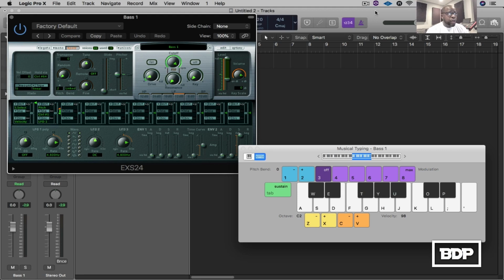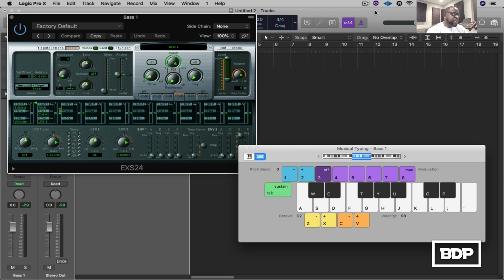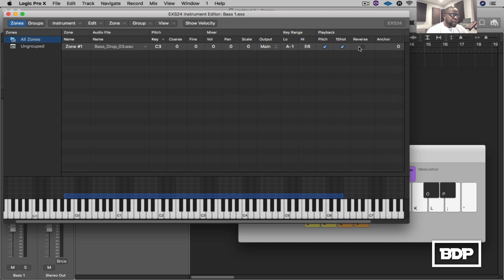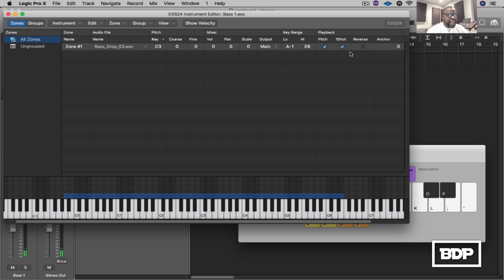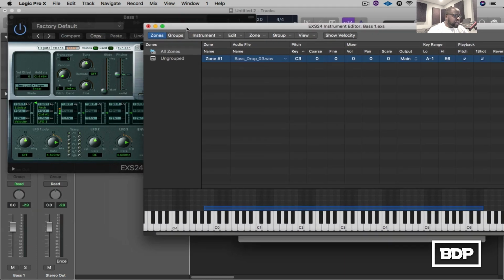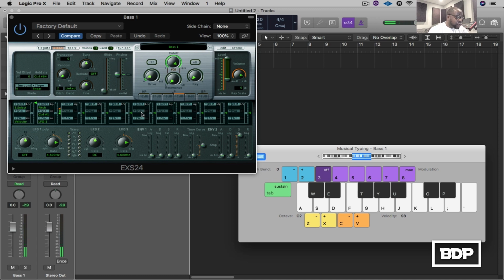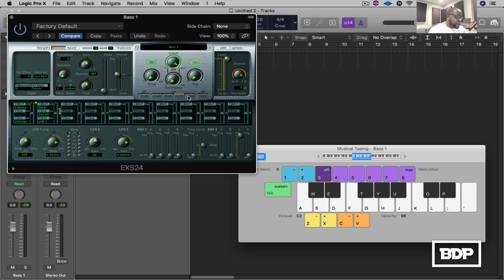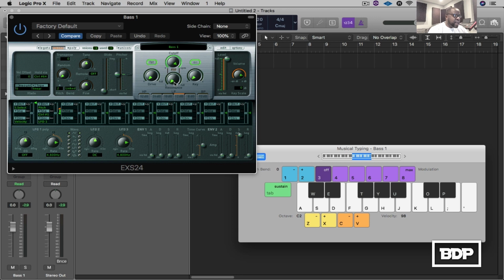Custom 808 Bass using EXS24 Sampler Logic Pro X Tutorial